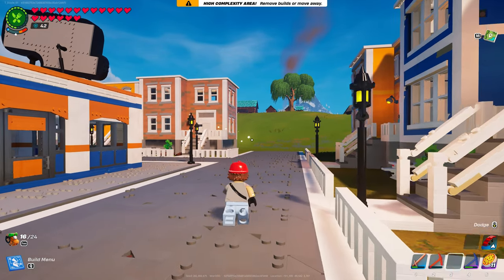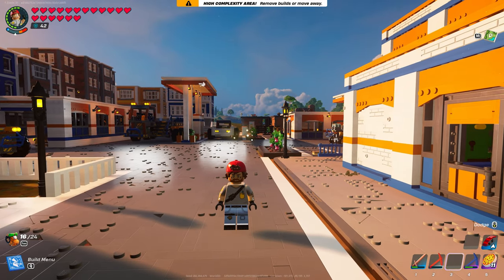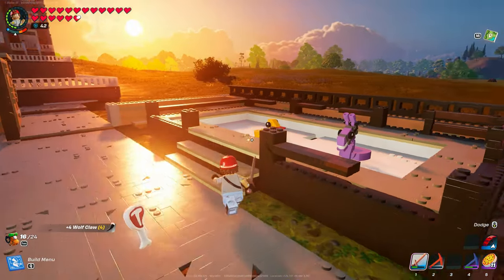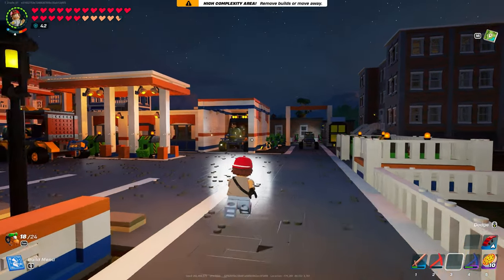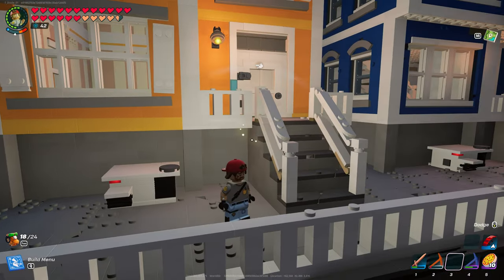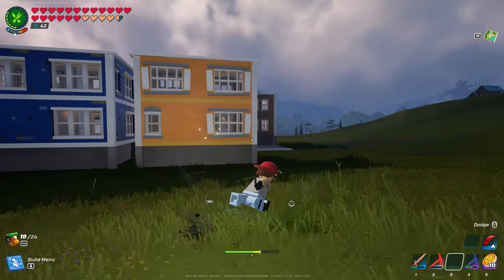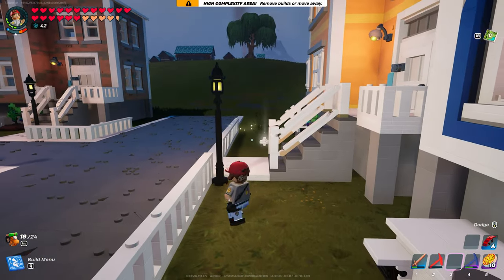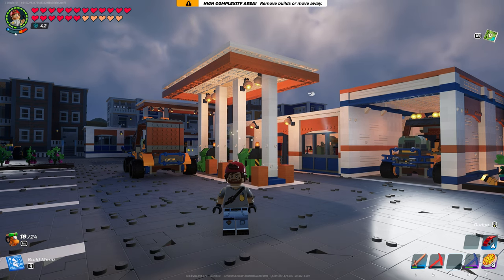LEGO Fortnite: My Attempt At A Town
It wasn't in the plans, but I attempted to make a town.  High Complexity stood in our way, so we made the best of it.  Overall, I'm happy with how it turned out.  Custom vehicles by @JaxBekGaming and @Light_